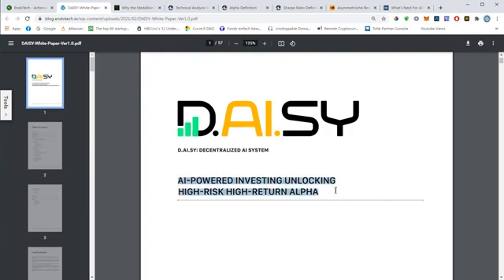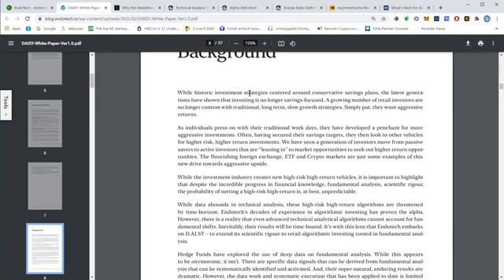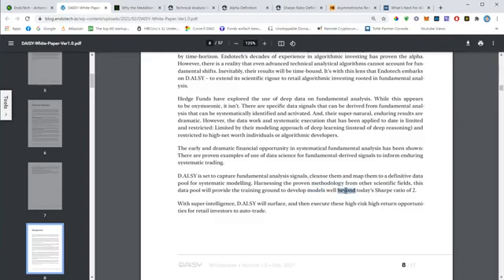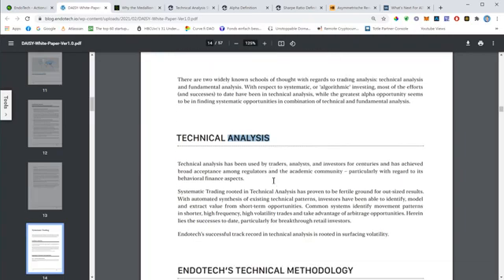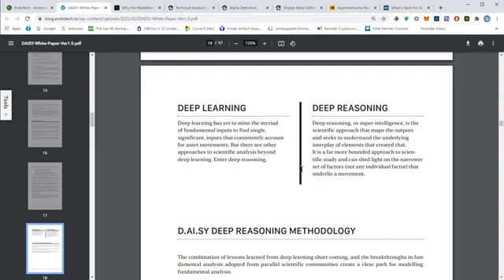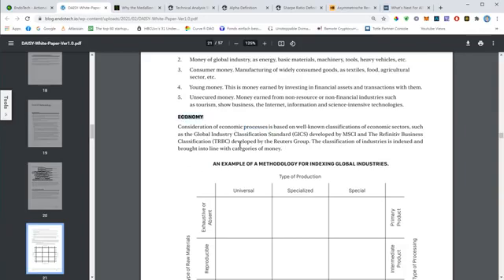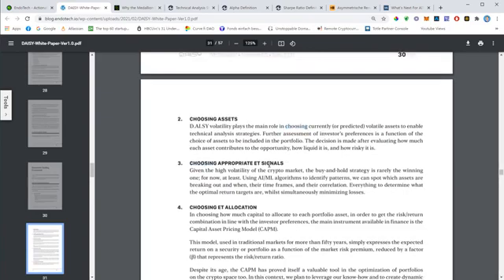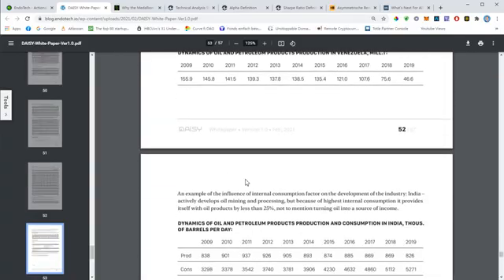DAISY WHITE PAPER EXPLAINED | jELiz